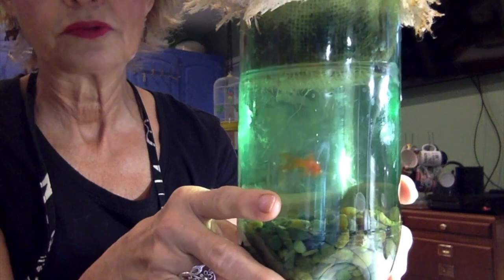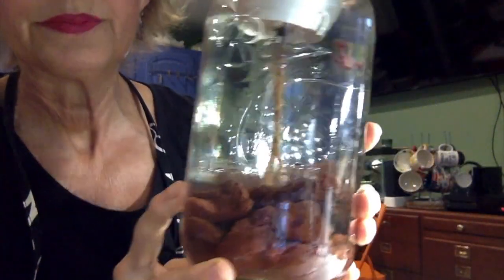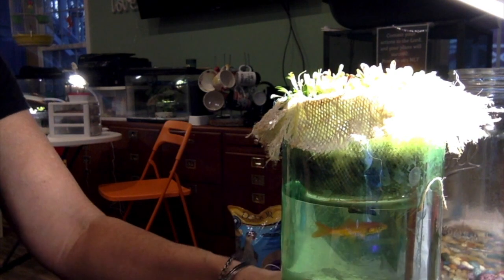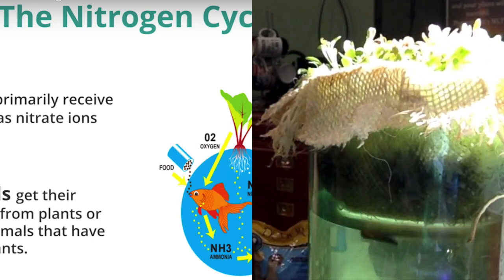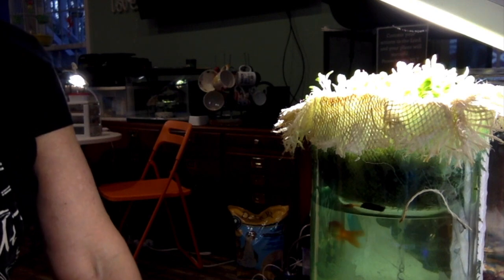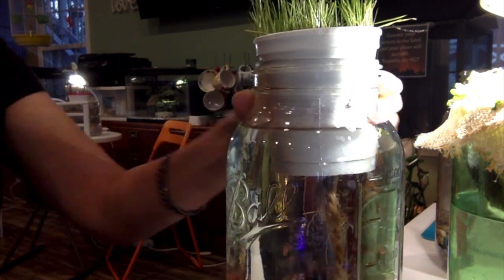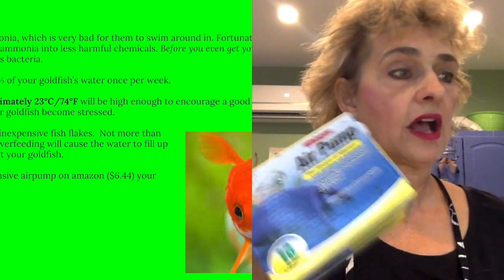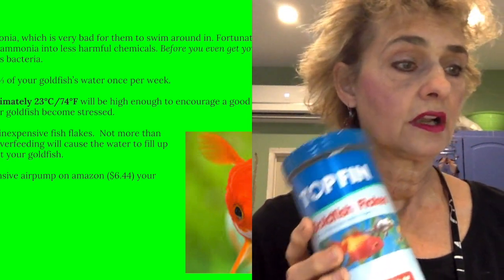aquaponic information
aquaponics